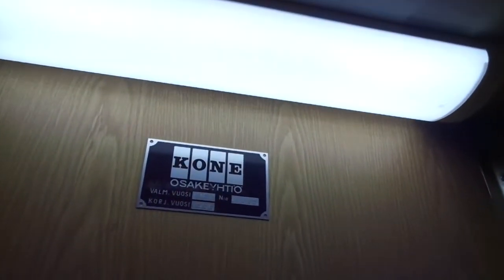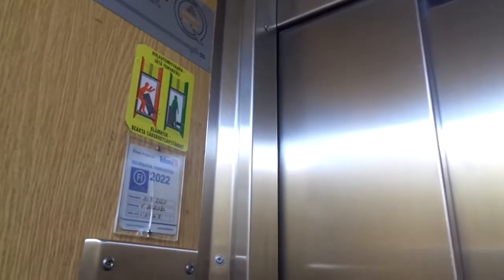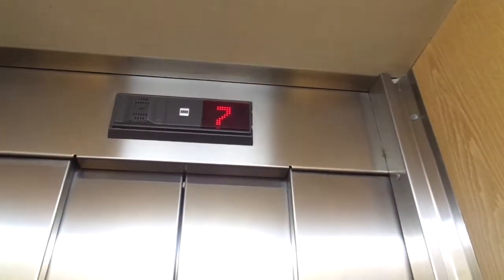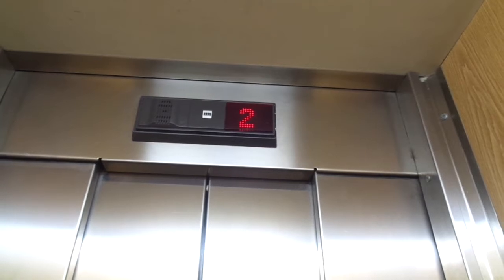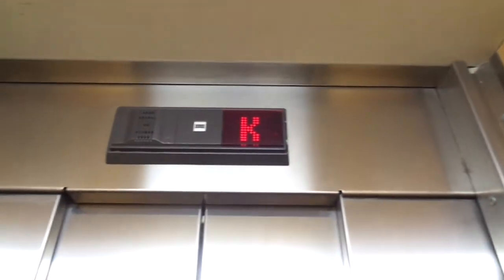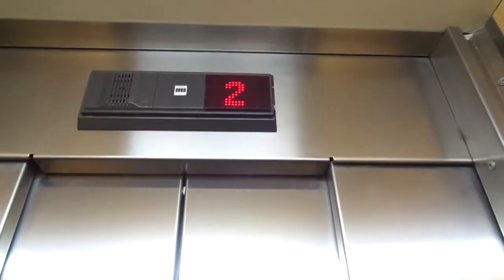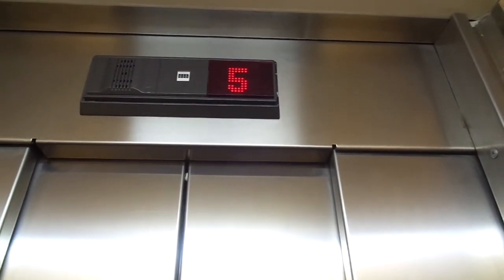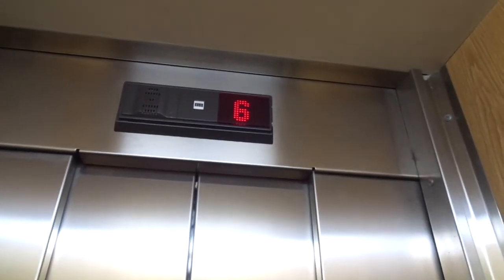Rare Old 1962 KONE Traction Elevator (mb KONE Novel 1996) @ Väisäläntie 3, Iso-Heikkilä Turku, FIN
All the elevators in this residential area are filmed, so the other staircases  will be published as soon as possible. These modernizations with the KONE Novel elements fixtures are very rare in Finland on residential elevators - they're only found in this area, one elevator in Pori with these buttons as call buttons and in one residential building on Mechelininkatu/Mechelingatan in Helsinki/Helsingfors to be published later.

Location: Väisäläntie / Väisälävägen 3, Iso-Heikkilä / Stor-Heikkilä, Turku/Åbo, Finland

Brand: Hissinhuolto
Modernized by: KONE
Type: Traction, KONE Novel Elements Fixtures
Year installed/modernized: 1962/1996
Floors served: 8 (*K*, 1, 2, 3, 4, 5, 6, 7)
Capacity: 3 persons or 240 kg
Serial: H 10568